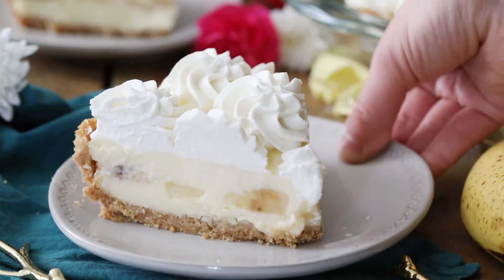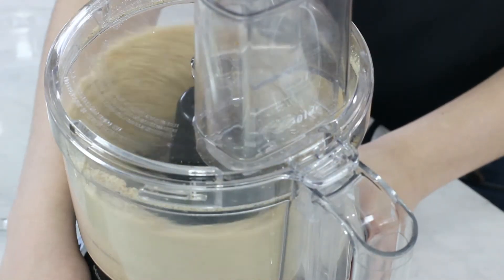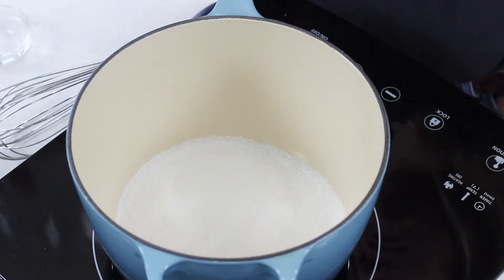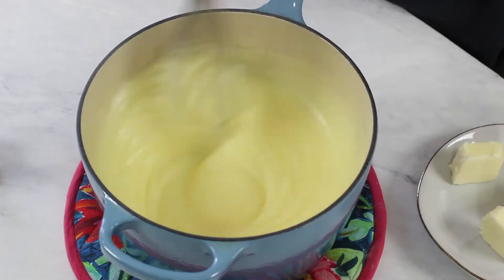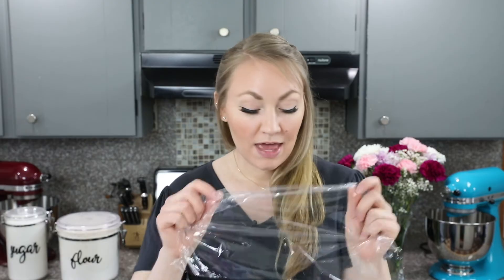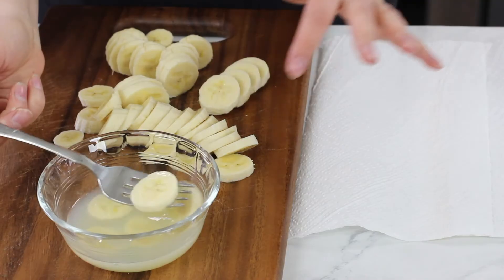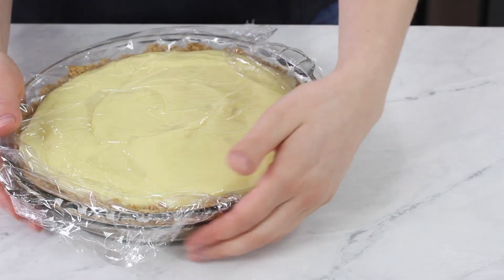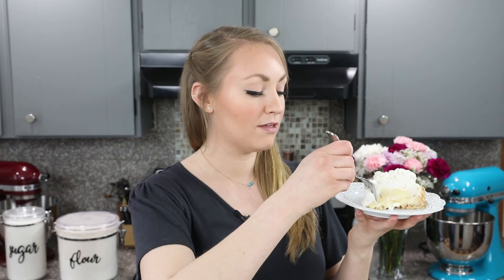How to Make Banana Cream Pie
How to make THE perfect Banana Cream Pie!

↓↓↓↓↓CLICK FOR MORE↓↓↓↓↓↓

My recipe is made with a creamy vanilla pudding, flavored with a thick layer of bananas, served on a crisp vanilla wafer crust and topped off with a fluffy crown of homemade whipped cream!

Ingredients
CRUST¹
65 vanilla wafer cookies
3 Tablespoons brown sugar firmly packed
7 Tablespoons salted butter melted
BANANA CREAM PIE FILLING
3/4 cup granulated sugar 150g
1/4 cup cornstarch
1/2 teaspoon salt
5 large egg yolks
1 1/2 cups milk 355ml
1 1/2 cups heavy cream 355ml
3 Tablespoons butter cut into pieces (softened)
1 1/2 teaspoons vanilla extract
2 bananas
1/4 cup lemon or lime juice
HOMEMADE WHIPPED CREAM
3/4 cup heavy cream very cold (175ml)
1/4 cup powdered sugar 30g
1/2 teaspoon vanilla extract

Instructions
00:00 Introduction
CRUST
00:34 Preheat oven to 350F (175C).
00:40 Place wafer cookies in the basin of a food processor and pulse until mixture is nothing but crumbs²
00:49 Add brown sugar and pulse until combined.
00:58 Add crumbs to melted butter (in a medium/large bowl) and stir until mixture is evenly combined and crumbs are moistened.
01:11 Transfer crumbs to a 9 ½” pie plate and use the clean bottom of a measuring cup to tamp crumbs into the bottom and up the sides of the pie plate to form the crust.
01:34 Transfer to 350F (175C) oven and bake for 13 minutes. Prepare your banana cream pie filling while your pie crust cools completely.
01:45 Whisk together sugar, cornstarch, and salt in a medium-sized, heavy duty saucepan until combined.
02:07 Add egg yolks, milk, and heavy cream and whisk until all ingredients are combined.
02:25 Place saucepan over medium heat and use a whisk to stir constantly until the mixture comes to a simmer/begins to bubble (this can take 10 minutes or so).
02:37 Once simmering, continue to whisk constantly and allow to bubble for 1 minute. Once 1 minute has passed, immediately remove from heat and add butter, 1 Tbsp at a time, whisking until melted and combined after each addition.
03:20 Whisk in vanilla extract.
03:28 Pour banana cream pie filling through a fine mesh strainer into a large heatproof bowl. Cover surface with plastic wrap (make sure the plastic wrap is covering the surface of the pudding to prevent a skin from forming) and allow to cool for 20 minutes.
04:10 Slice 2 bananas and dip each slice in lemon or lime juice. Gently pat dry.
05:00 Once cooled, pour half of pudding mixture into your prepared pie crust and spread evenly.
05:18 Place bananas in an even layer over the first layer of pudding. Top banana slices with remaining pudding and smooth with spatula.
05:32 Cover the surface of the pie with plastic wrap and transfer to refrigerator. Chill at least several hours.
6:00 Once you are ready to serve (or several hour before serving), prepare whipped cream. Combine heavy cream, powdered sugar, and vanilla extract in a large bowl (preferably a metal bowl that you’ve chilled in the refrigerator or freezer for 10 minutes) and use an electric mixer to beat until stiff peaks form³.
06:10 Dollop or pipe⁴ whipped cream over chilled pie and slice and serve. Enjoy!

Notes
¹I like using this vanilla wafer crust to make banana cream pie, however it also tastes great when made with a graham cracker crust (bake according to instructions in recipe) or in a standard pie crust (blind-bake according to instructions).
²If you don’t have a food processor, you can crush the cookies by placing them in a large bag and thoroughly smashing them with a rolling pin or mallet until they’re reduced to crumbs.
³For detailed information and photos on making homemade whipped cream, please see my how to make whipped cream post.
⁴You can of course use any tip, but I used an Ateco 848